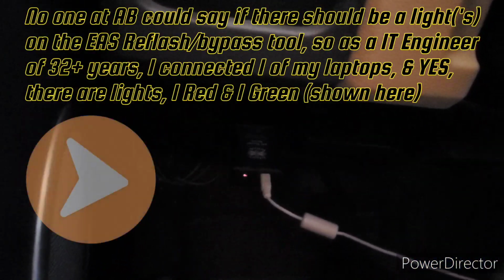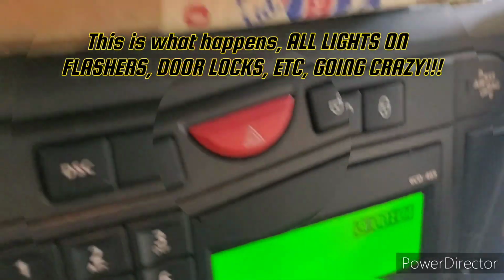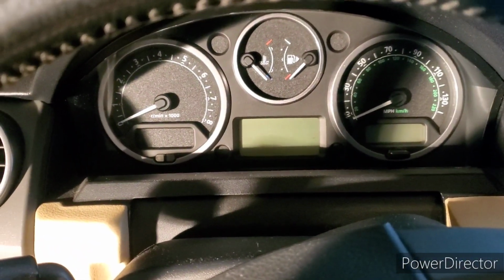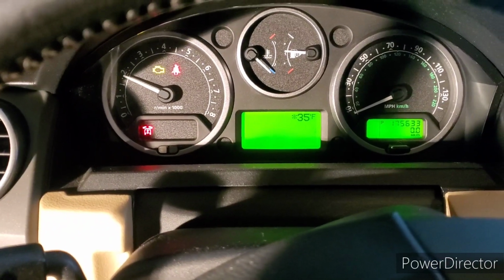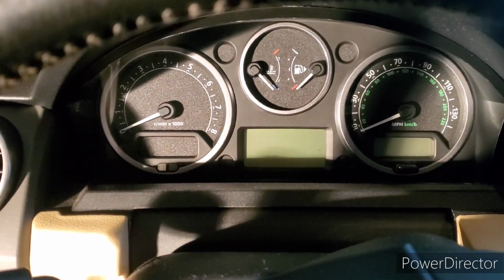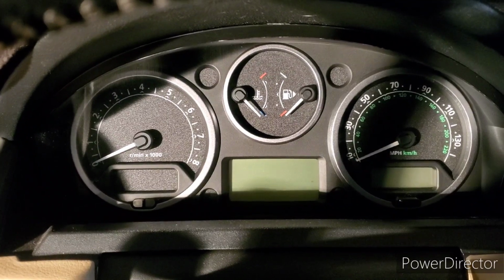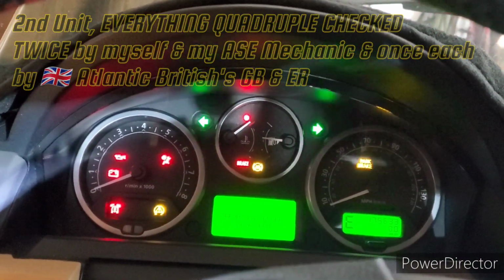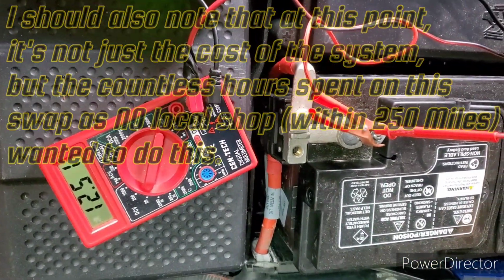Land Rover Range Rover LR3 Atlantic British Coil-Over Conversion Kit Issues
I want to preface this all by saying that Scott, the CEO is very kind & hands on, unlike other companies, (I've been waiting for a call from Best Buy corp. since 2017 about 7 issues that were all well documented & I was PROMISED that a rep from corporate would call, its 2023 & nothing!!!), Scott WILL ACTUALLY CALL YOU, & even though a particle refund was offered, I would still like to figure out why the EAS bypass & harness don't work. You can see in the video, even with 2 new units, the LR3 doesn't even crank over, YET, bypass the bypass & wire it back to factory standard & it starts, drives, etc.

2006 Range Rover LR3 Atlantic British Air Suspension to Coil-over Conversion Problems seem to be mainly in the EAS unit with my 4.4L V8 SE Auto, I researched & compared kits & decided to go with Atlantic British's Air Suspension to Coil-Over conversion.

As no shop, dealership or mechanic within a 250+ miles radius wanted to take on the job of fixing the air suspensions "random lowering issue". I ordered this kit & performed the install myself. After many hours on the phone with Atlantic British's very nice & patient sales team I prepared everything from the instructions & many hours on the phone, multiple times with support, it appeared I was left with a "bricked" Range Rover, for better lack of terms.

In this video, i go through a abridged/time-lapsed (for brevity sake) version of the events i am going thru. I had the Range Rover at several shops, 1 shop had it 5 times for 3 months in the summer of 2022 & they replaced both front air shocks as they stated that 1 was leaking which was causing the LR3 to "drop" overnight & it is recommended to do them in pairs. They installed a new pair of Arnott Air-shocks & then found a line leak from the passengers side air block to the suspect shock on the passengers side. This could have been the culprit all along but as the LR3 was approaching 175,000 Miles I figured it was probably a good idea to have them replaced.

The problems still continued, it actually got worse! Before I could drive the car to the nearest town, 78 miles away without any issues as long as the suspension was up when i left, but after these shock swaps & line change it became totally random with it times that it dropping to the bump stops & the dash started yelling at you to NOT EXCEED 30 MPH, BUT it wouldn't do this every-time. You never knew when it would or would not work.

This prompted me to go for the Atlantic British Air Suspension to Coil-over suspension kit & although it was nearly 42% MORE than other kits, the warranty, tech support & Land Rover seal of approval made me go with Atlantic British (AB) & so i paid the top dollar price & ordered the kit.

Then i ran into the next problem, NO shop, dealership or mechanic wanted to do the job & the nearest Range Rover dealership is over 250+ Miles away, so as a former mechanic & IT & Network Administrator of 32 years, i decided that i could do it myself as i have worked on cars since i was 6-7.

I followed all the instructions, as you can see in the video & after completing the swap the Range Rover wouldn't even crank! NO Crank, NO Start, just a Christmas tree of lights on the dash, the flashers going crazy & all sorts of snorting & vacuum sounds from all over the vehicle. AB Support said its most likely a bad EAS reflash/Bypass tool, so i setup an RMA & waited for a replacement. During this time I did more research, more scowering on Range Rover Forums, many people noted a low battery voltage issue & since my battery was going on 4 years old I figured it couldn't hurt to get a new one, as you will see in the video, the battery tested GOOD, but NEEDS TO BE CHARGED.

I bought a new AGM battery just to be safe & avoid having to get one in a year or so. I fully charged the new battery to 13.48 Volts (the max it can hold) & when i received the replacement harness & EAS Bypass tool I decided to try connecting everything back the way it was and well...

You'll see in the video, everything started up like it did when i drove it into the garage, this was a huge relief as it confirmed (after a short drive down the street & back) that the PCM, TCM, ECU & other CAN-BUS systems worked.
I was upset at all the time i spent between my 2 jobs searching, watching other Range Rover owner videos & trying to see if i had missed something, but it was pretty clear that i had not & so i proceeded to grab my tape measure & other tools & wire in the new harness & EAS that was RMA'd. I wired up & connected everything per GB & ER's instructions & to my horror, NO CRANK/NO START, just the same dash lights flipping out on me. So the 2nd harness & EAS unit did not work.
Just to free up the garage spot, i went back & unhooked the EAS bypass & harness & reconnected everything like original & the Rover started right away, which is frustrating as I could have purchased a kit for a lot less & unless I got a 2nd bad EAS I really don't know what else it can be.

So what to do now?